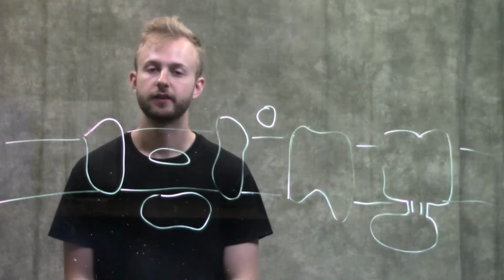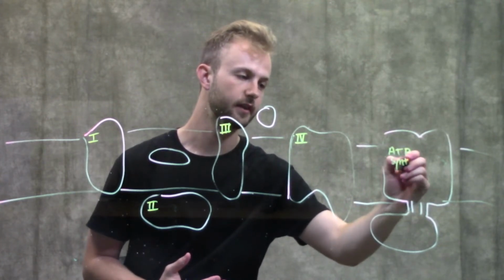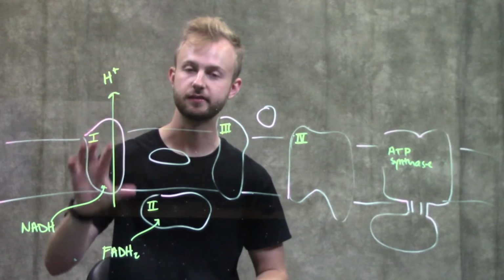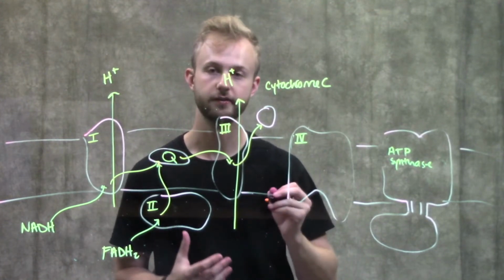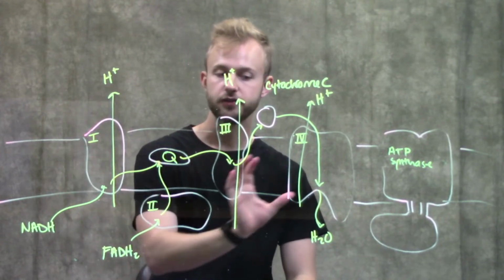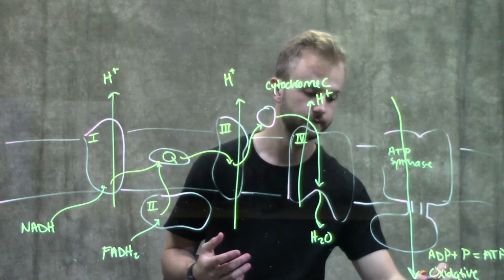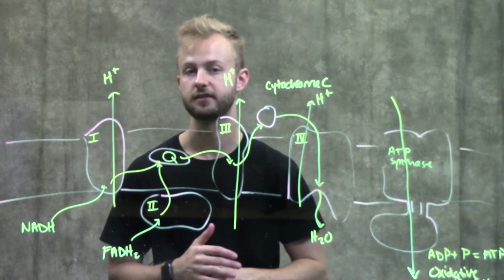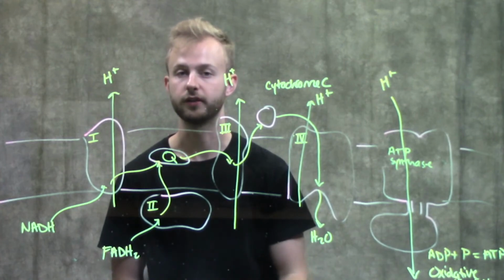Electron Transport Chain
This video describes the electron transport chain, the third stage of aerobic cellular respiration, and focuses on the major structures involved in the process as well as on the production of ATP.